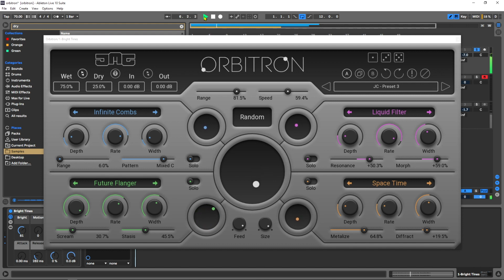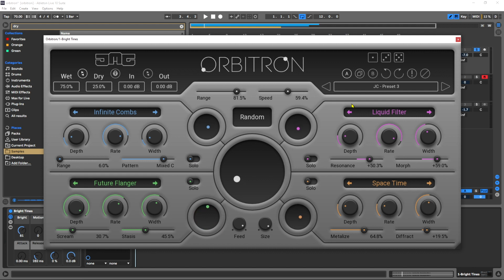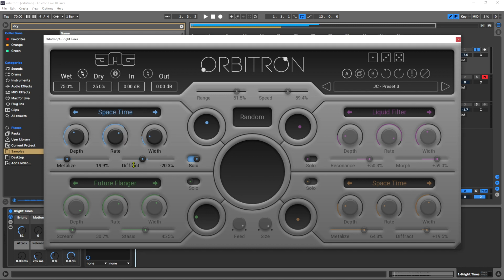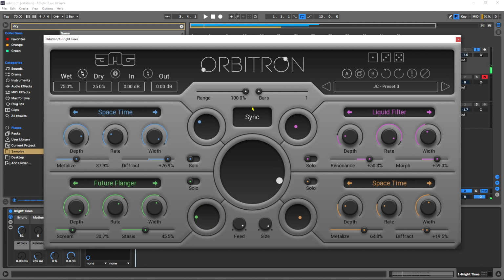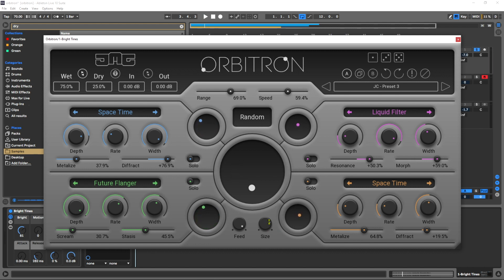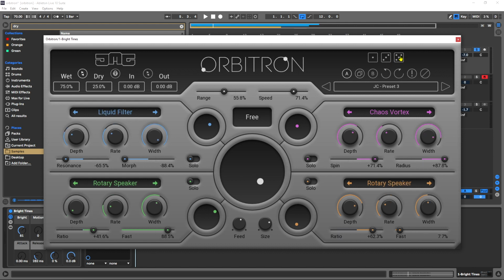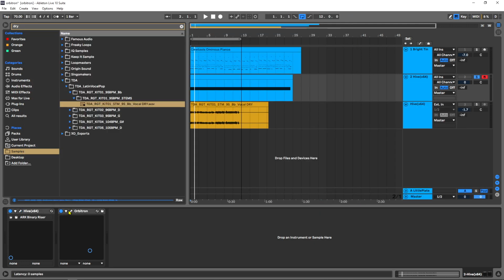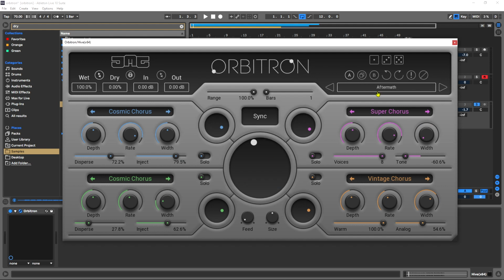Orbitron by United Plugins | The Revolution in Modulation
In this video tutorial, Joshua Casper reviews the key features of Orbitron and plays a few audio examples. With Orbitrons unique approach to modulation you can easily bring anything to life!

Orbitron The Revolution in Modulation

Simple modulation can be boring and tedious. But imagine you could fluently crossfade between four various modulation effects so that each bar would sound different or blend the four effects together to create something unique. That is the approach only Orbitron can offer.

Features

The Heart

Orbitron is a multi-FX modulation plugin. It can be used to breathe life onto your instruments with subtle organic variations, fatten up your synth sounds with rich evolving unisons or create out of this world rhythmical spinning resonances for complete creative chaos. Say goodbye to boring and lifeless sounds and inject some movement into your music.

Advanced FX Morphing

The main circle in the centre of the plugin morphs between the 4 FX sections. It can be modulated in sync with your DAW for musical timing, set to random for subtle variations and organic movements or in manual mode that lets you blend between the 4 sections to find the perfect sweet spot.

Circular Feedback

There is a unique circular feedback network that feeds the signal from each FX section into the next and then back round again and again. This cool effect can be used with just one simple knob. There is also a size knob to adjust the delays of the feedback loops. This effect can add anything from short metallic resonances to lush evolving reverb.

12 Multi-Modes

Each of the 4 FX sections can be set to one of 12 modes, including choruses, flangers, phaser, special filters and more. You can use 4 completely different modes and blend between them to create a hybrid, or use 4 of the same and create subtle differences in each section to make super-rich modulations.

Need to Go Simpler?

Orbitron at its heart blends and modulates between 4 FX at once, however, you can always take the step back to simple modulation. Each section sounds perfect on its own and sometimes this will be exactly what you need. For this, there is a solo switch in each section, that disables the other 3 sections. This will also be much more CPU efficient than using 4 processors at once.

Tons of Presets

Orbitron comes with a huge number of presets made by top producers and sound designers. They're grouped conveniently into categories, such as, "Solo" for presets that only use 1 FX section, "Multi" that uses 4 different FXs of similar type and "Hybrid" that creatively fuse very different FX.

Smart Randomization

Hassle-free Software Protection

No iLok, no dongle nor internet access is required for activation. United Plugin'ssoftware uses licence files to activate your software. You can freely use the purchased software on all your computers as long as you are the user.

64-bit Audio Quality at ANY Sampling Rate

The plugin provides the maximum audio quality you can get. It uses internal 64-bit audio processing and can handle any sampling rate. 192 kHz or even higher.

15-Days Unlimited Trial Version for FREE

All the descriptions are nothing comparing to putting hands on the plugin yourself. No saving limits. No noises. No boundaries. Engage the plugin in your project for real and fully exploit its powers for two weeks.

Smart Bypass

The intelligent way this plugin manages bypassing ensures that you don't get any click or harmful noises when automating the parameter. It also compensates for latency ensuring that the bypass states are perfectly in sync with each other.

Intelligent Sleep on Silence

This plugin intelligently detects whether it makes sense to perform processing at all. And if not, it temporarily turns on sleep mode. In such a state, it requires virtually no CPU at all saves the computing sources for other processes.